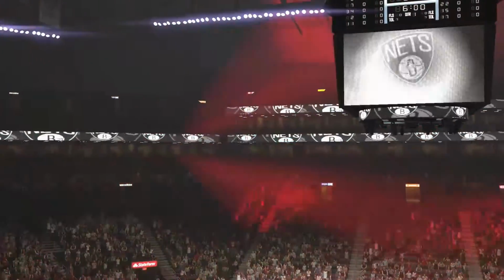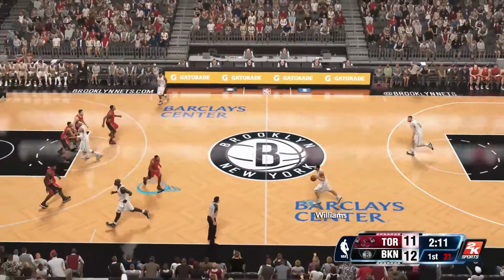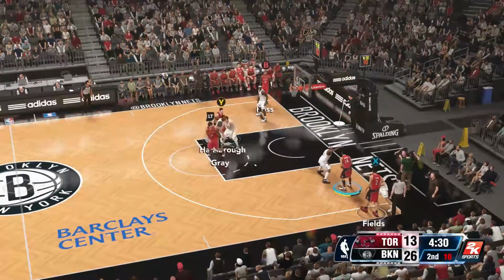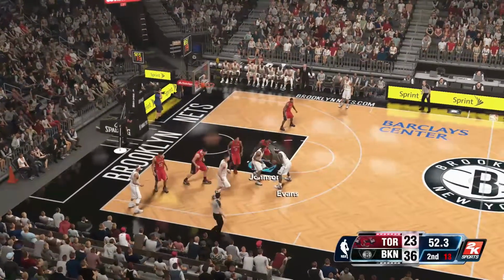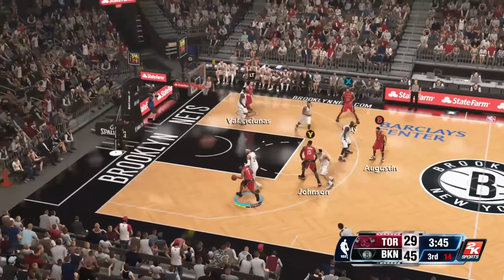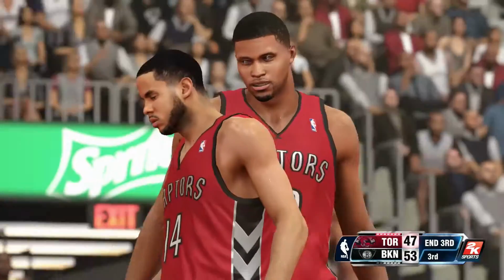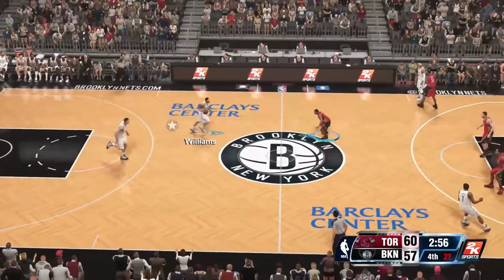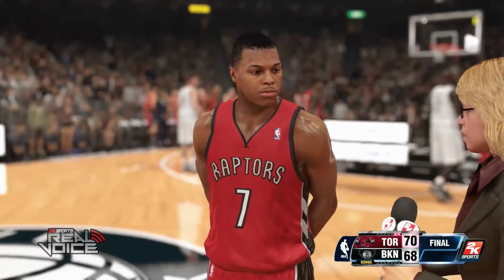[XBOX ONE S] NBA 2K14 Toronto Raptors vs Brooklyn Nets Lowry on Fire!